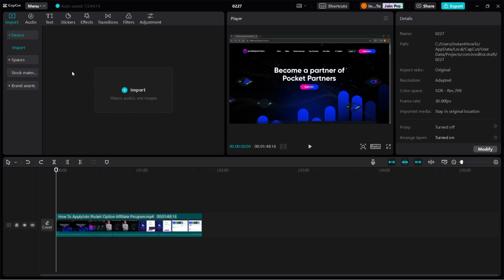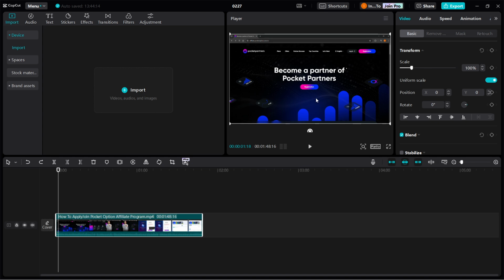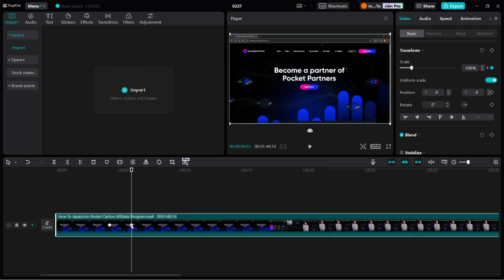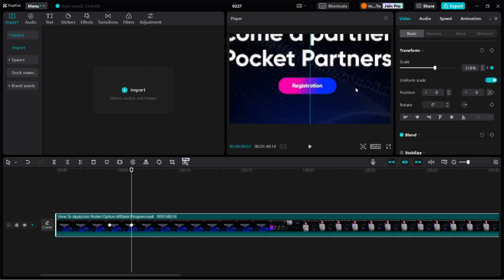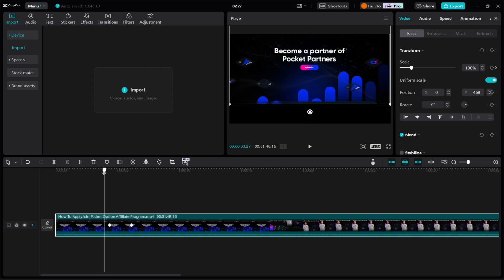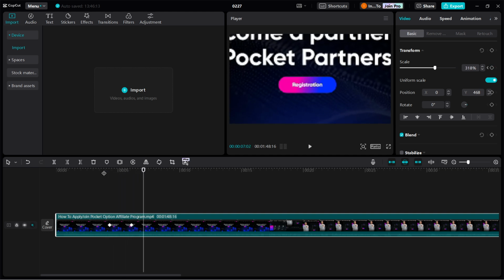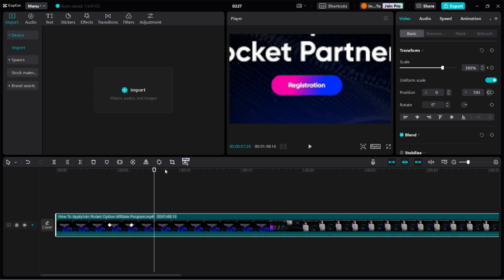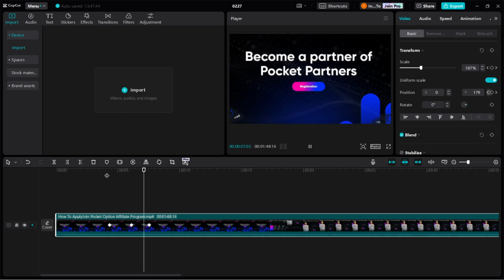How To ZOOM Into SPECIFIC AREA On CapCut Video (QUICK & EASY) 2026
In this video, I'll show you how to zoom into a specific area on a CapCut video. This is a full guide on creating precise zoom effects in CapCut quickly and easily in 2026.

If you've been looking for a way to zoom into certain parts of your video in CapCut, this is the video you need to see!